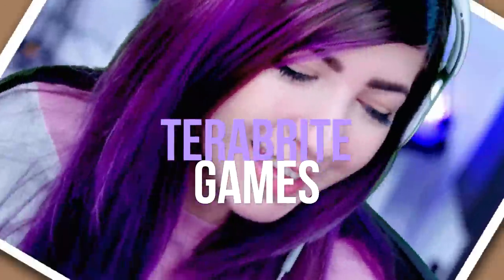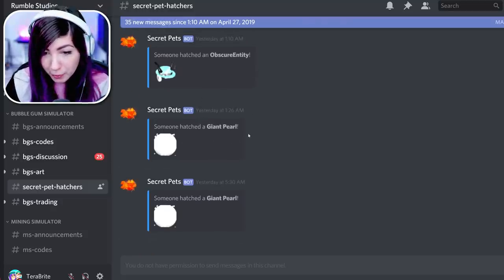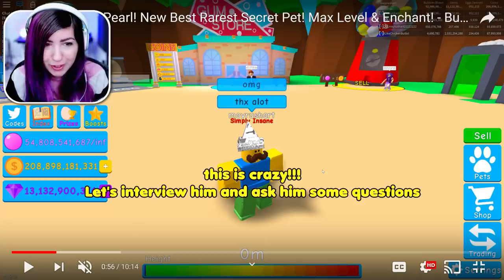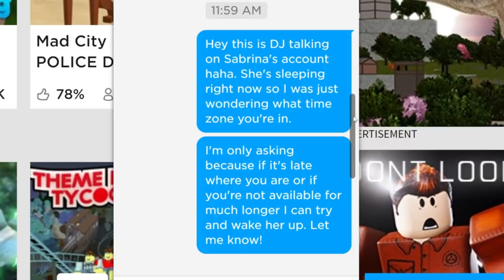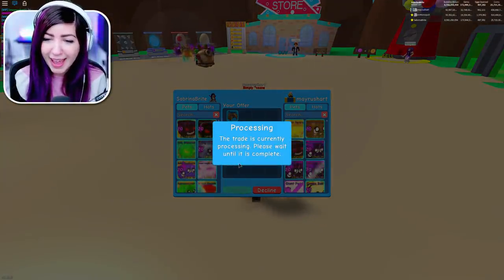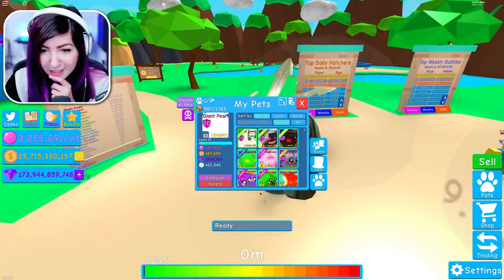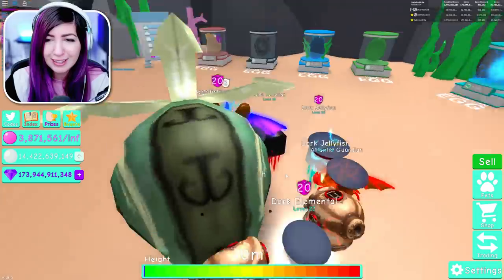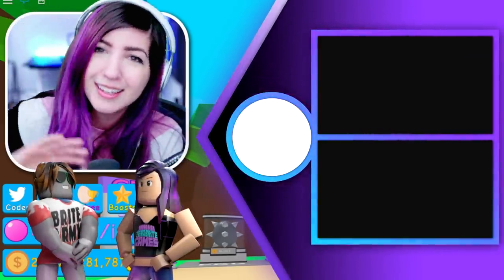SHINY GIANT PEARL SECRET PET AND MEETING MAYRUSHART! | Roblox Bubble Gum Simulator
SHINY GIANT PEARL SECRET PET AND MEETING MAYRUSHART in Roblox Bubble Gum Simulator!